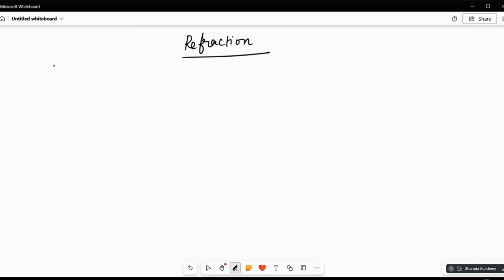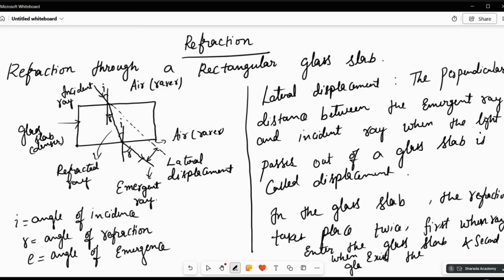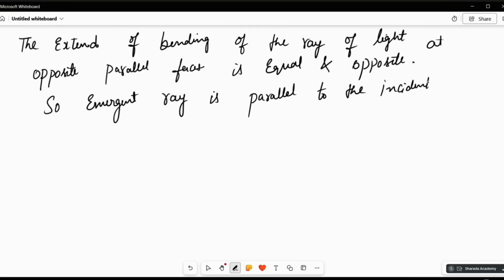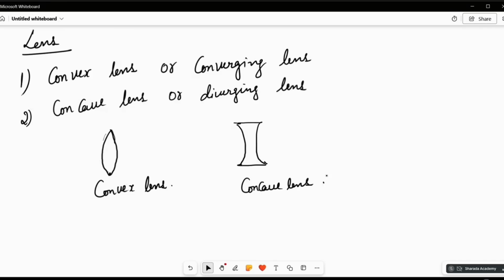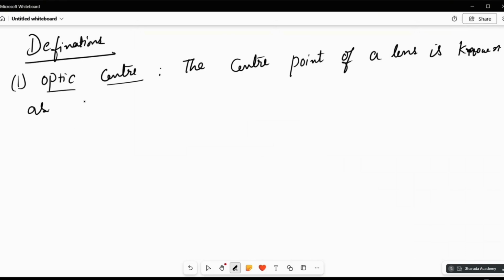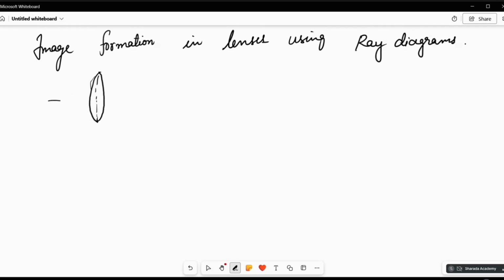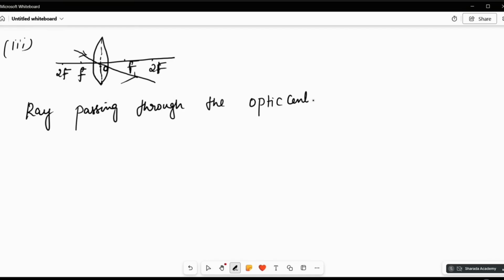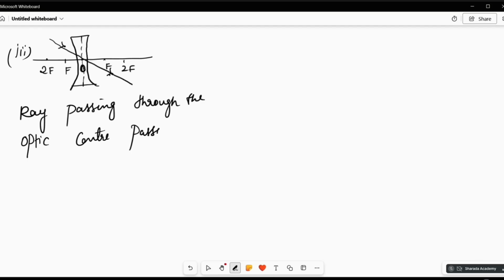CBSE PHYS 10 - Chp 9 - Light - Refraction - Part 2/4 - Sharada Academy